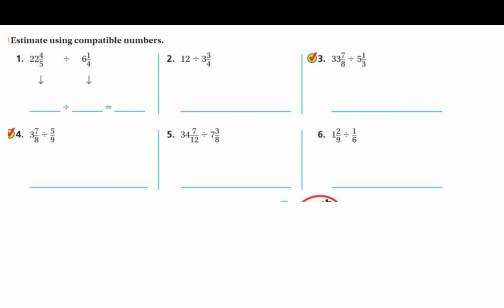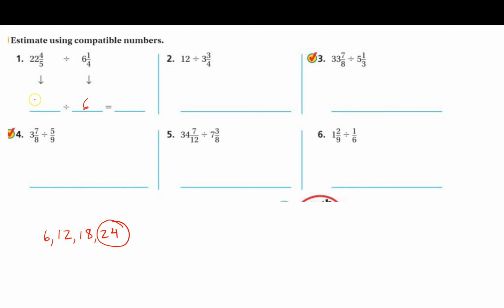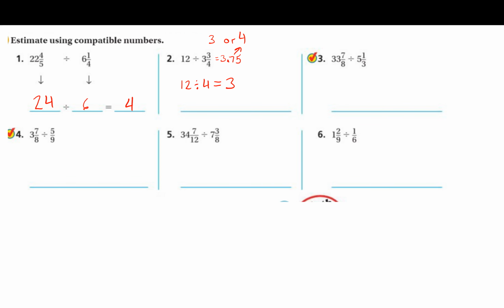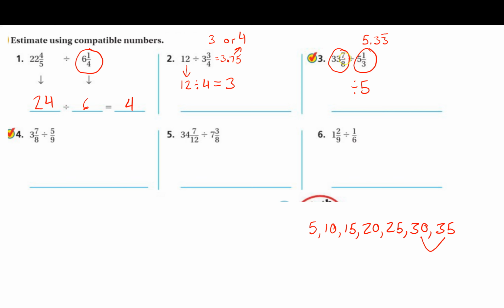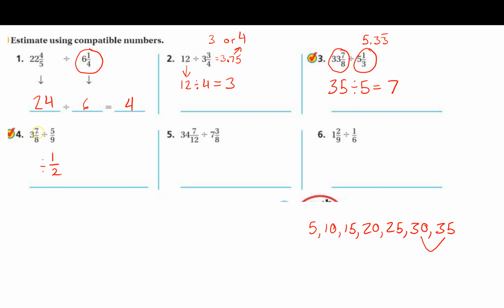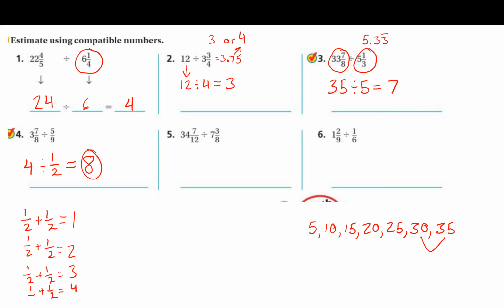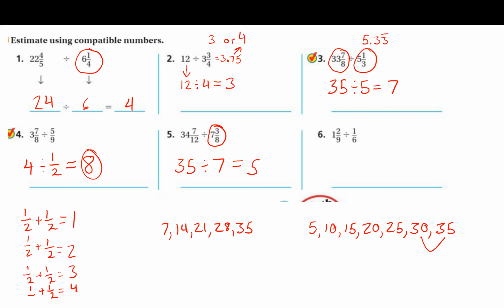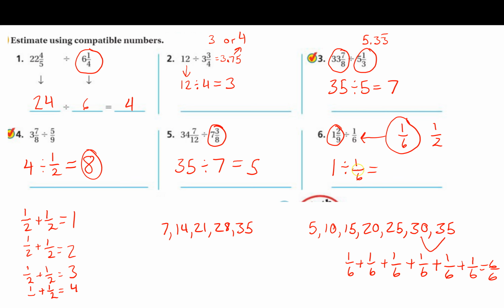6th grade page 75 GO math